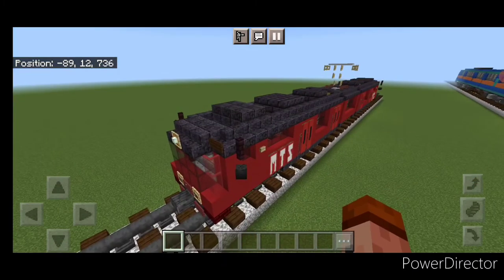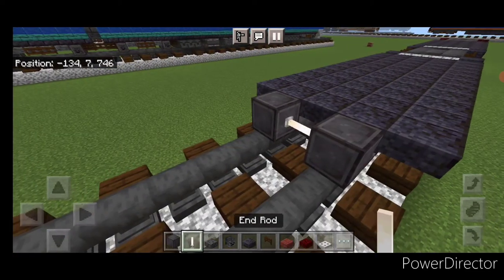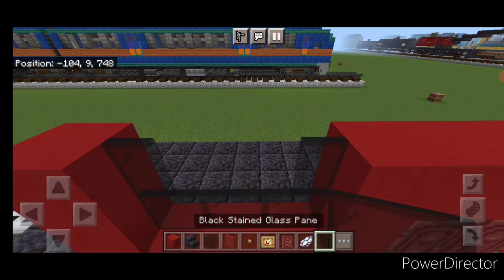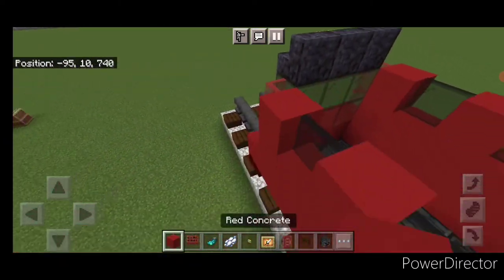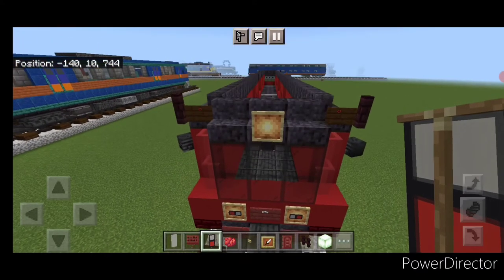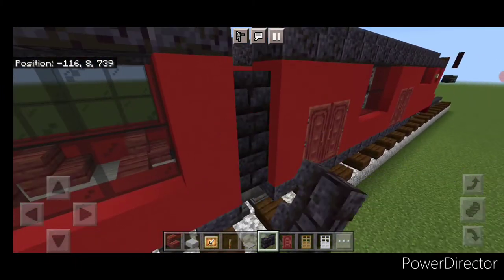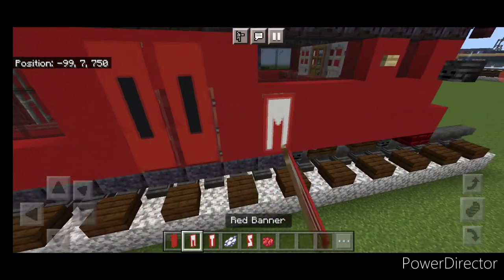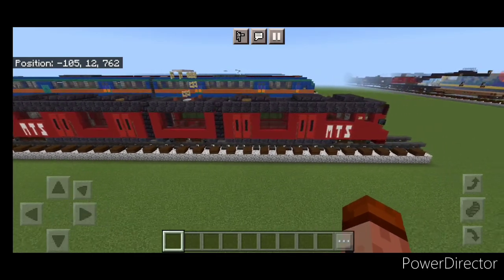Minecraft San Diego Trolley Siemens S700 LRV Tutorial